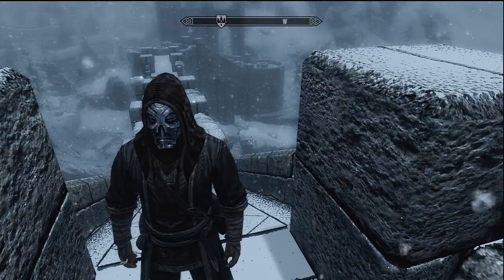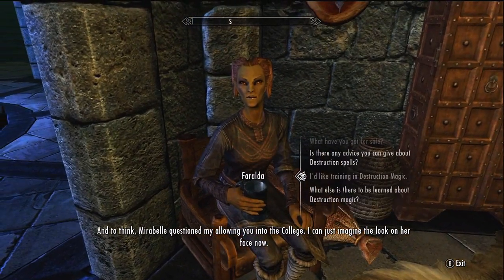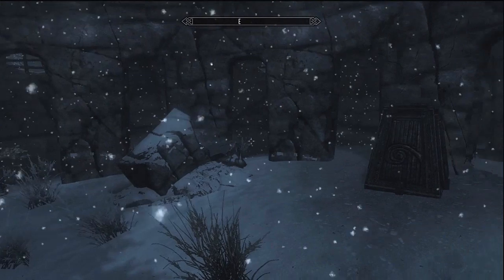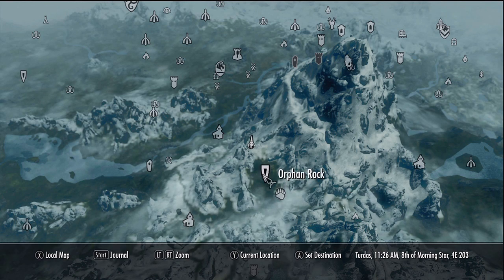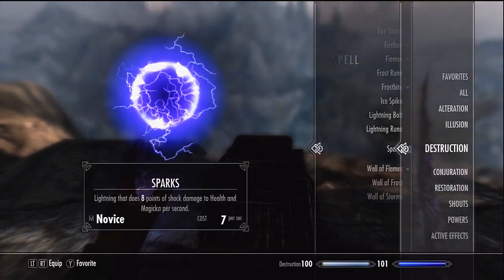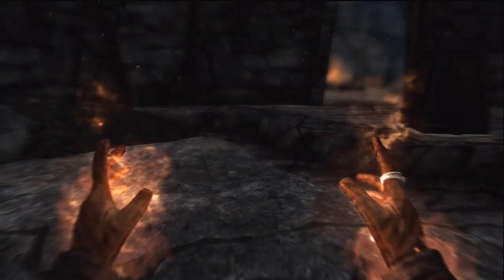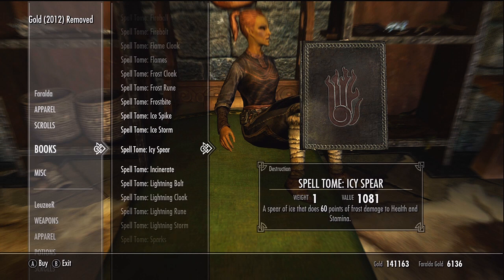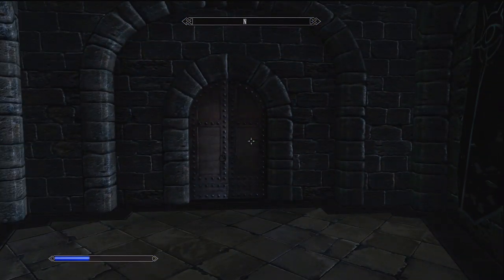Where and How to Get the Master Destruction Spells in Skyrim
Hey guys this video shows you everything you need to do in order to obtain the three master destruction spells in Skyrim. Be aware that the frost and flames spells cost a lot of magicka and you won't be able to cast them without having a lot of magicka. If you don't have 100 destruction and are wondering how to get it quickly be sure to check out the annotated video!